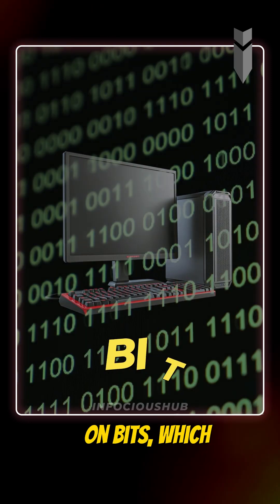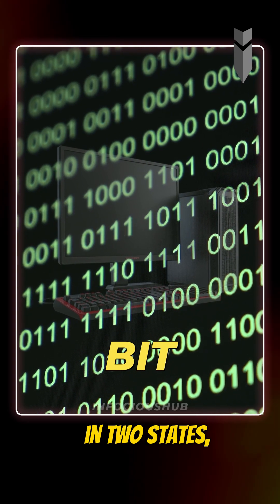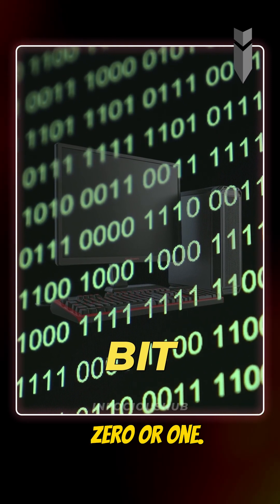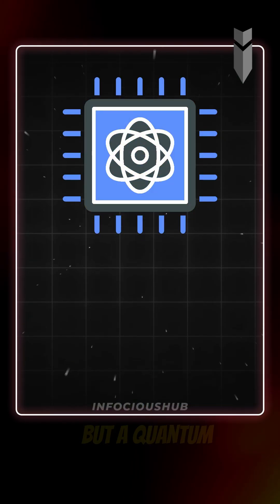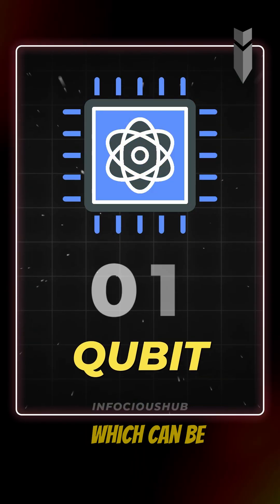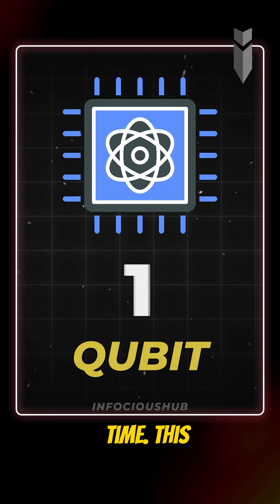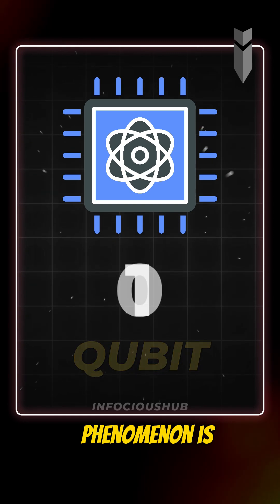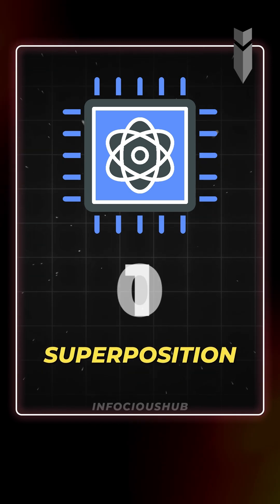Bit vs Qubit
This content may contain copyrighted materials, which are being used for educational purposes only under the Fair Use Policy and are believed to qualify as "fair use" under Section 107 of the U.S. Copyright Law.